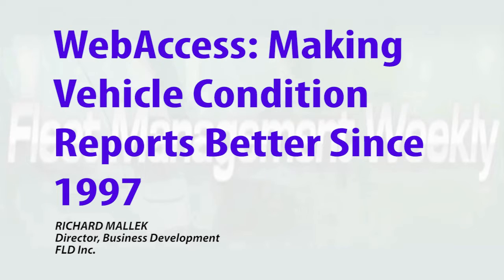Making Vehicle Condition Reports Better Since 1997 | RICHARD MALLEK | Fleet Management Weekly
WebAccess has been making vehicle condition reports better for 23 years, and today’s reports offer more accurate information in real time than ever before - including more photographs and more data.

RICHARD MALLEK | FLD Inc.